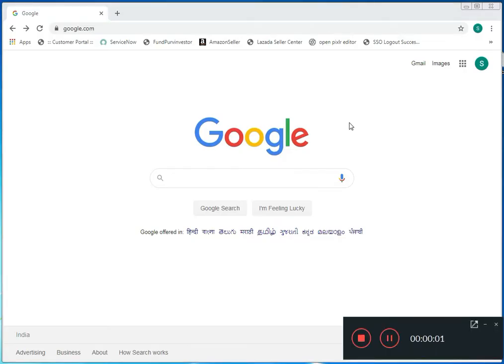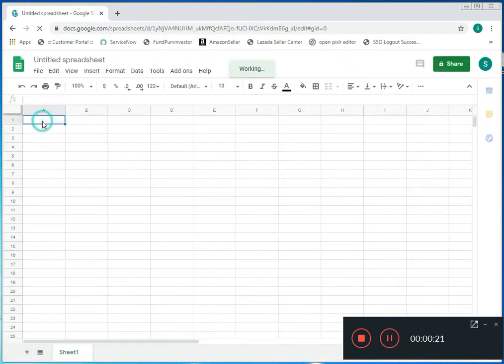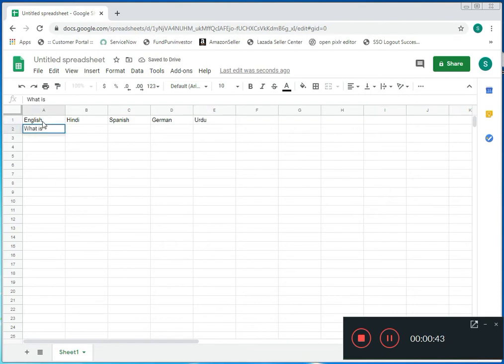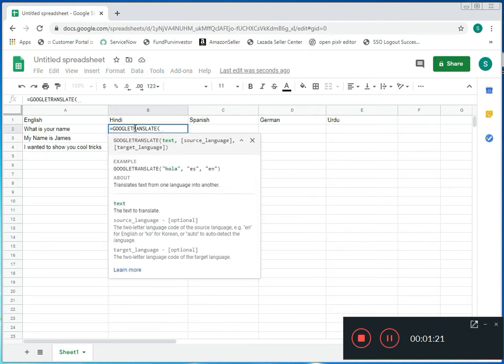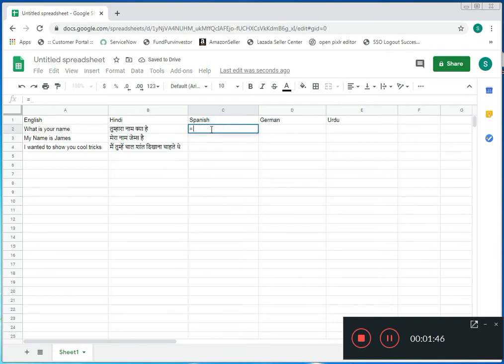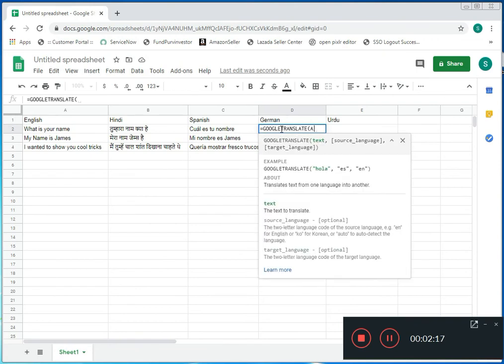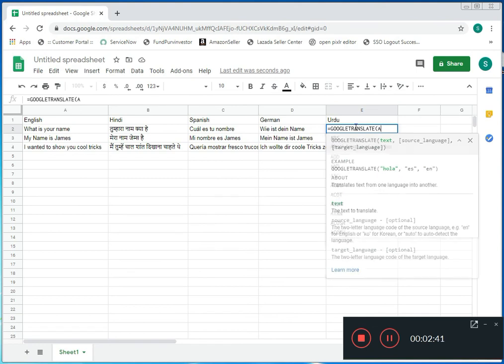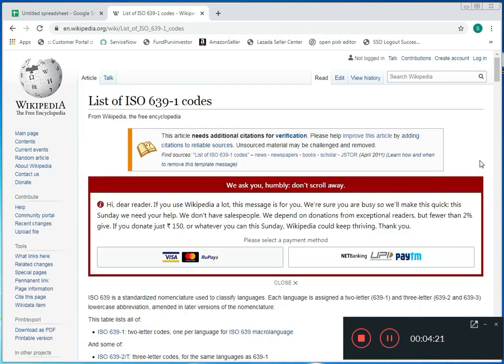Translate Your Excel/Sheet Data To Any Language